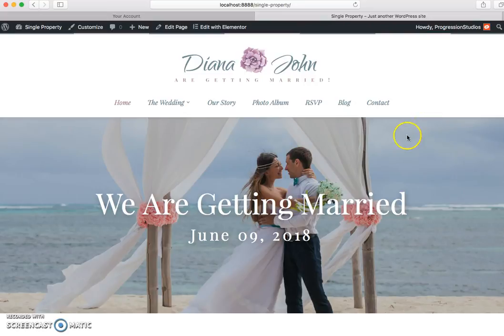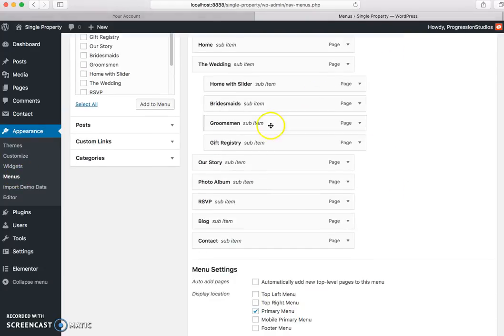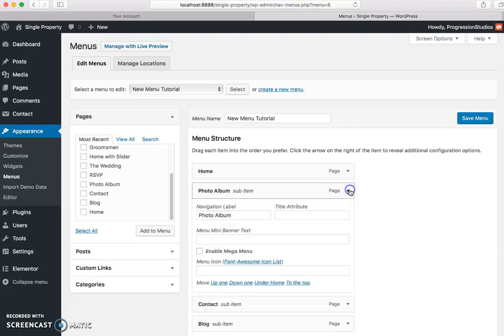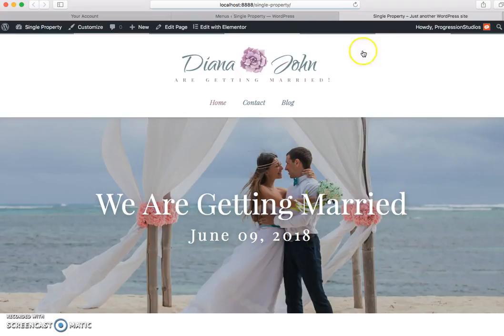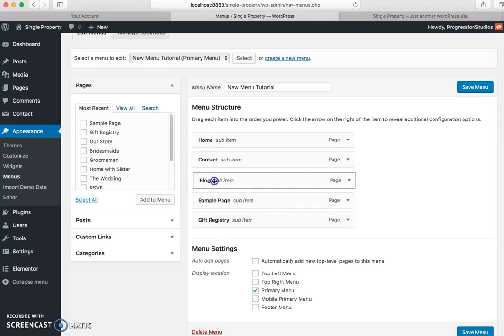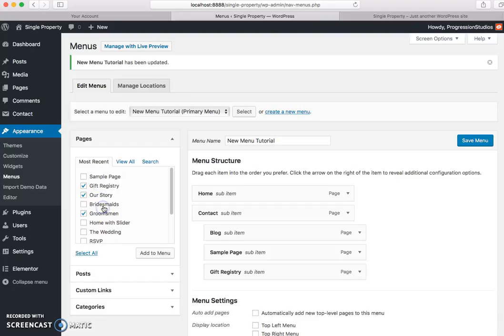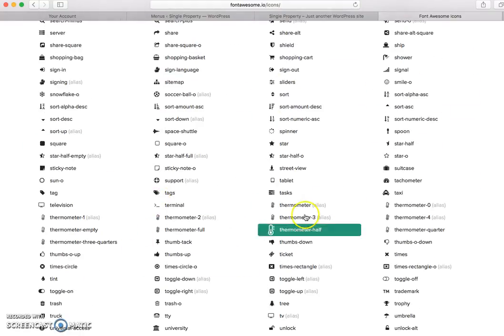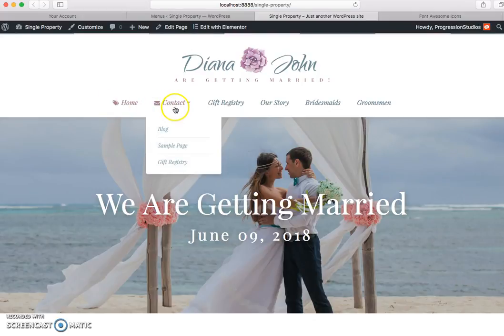Special Day Navigation Menus